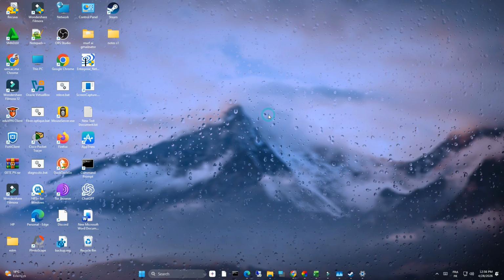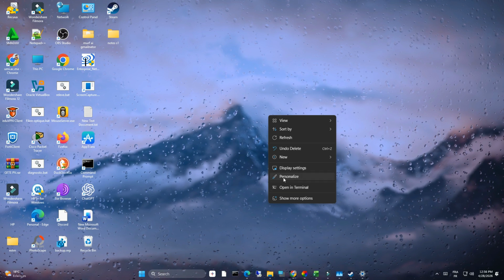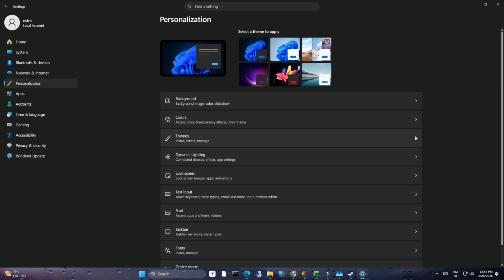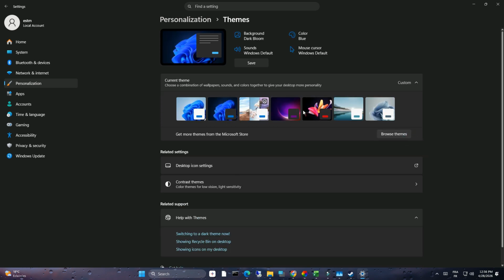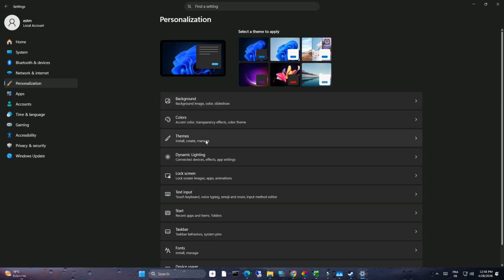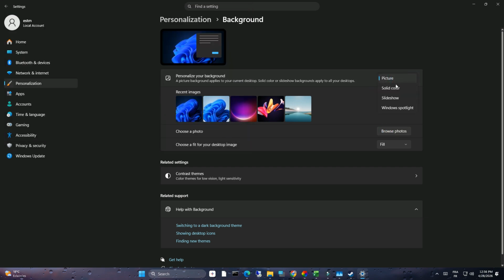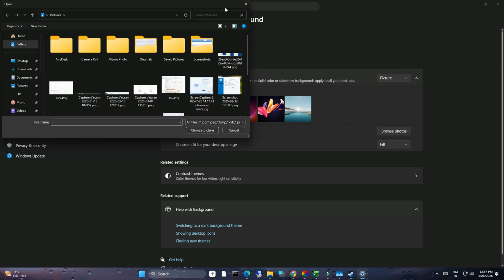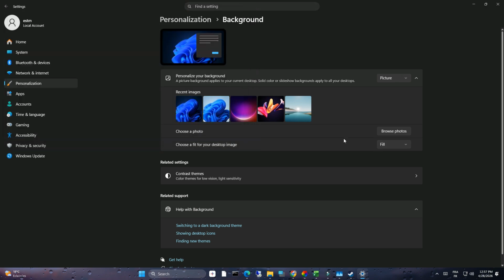How to Change Wallpaper on Windows 11 | Beginner Tutorial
Want to change your wallpaper on Windows 11 quickly and easily?

In this video, I’ll show you a simple step-by-step guide to customize your desktop background in just a few clicks. You can use your own images, solid colors, or even slideshow wallpapers to make your PC look amazing.

Whether you’re a beginner or just want to personalize your Windows 11 setup, this tutorial will help you do it fast.